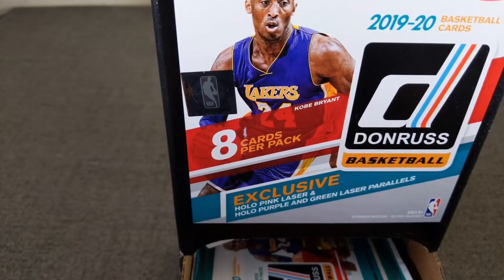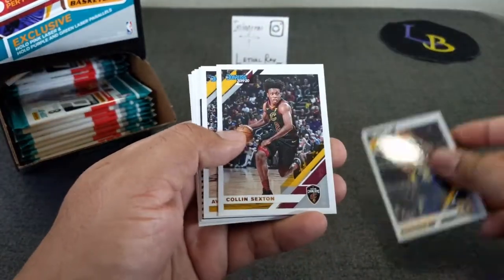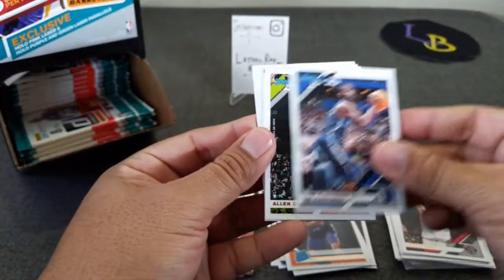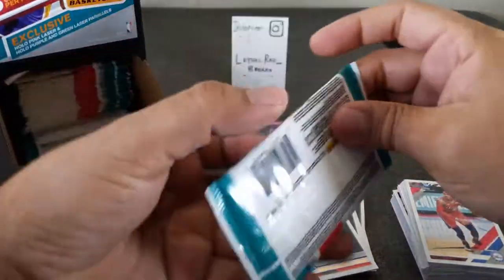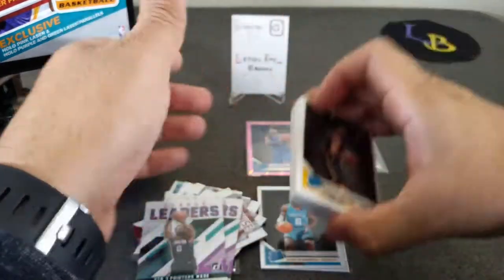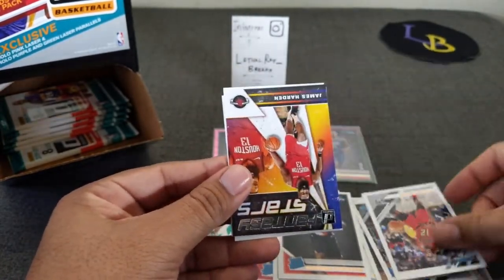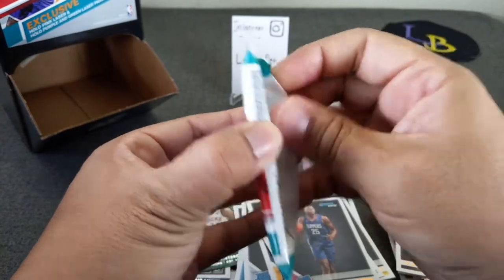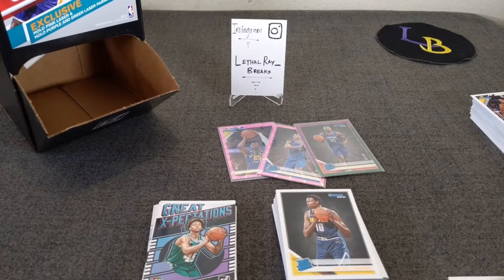2019-20 Donruss Basketball Gravity Feed - 23 packs! ** Holo Laser SP & SSP Rated Rookie! **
Welcome to another opening! Today, we're opening 23 gravity packs of 19-20 Donruss Basketball!! Looking for the Pink Laser and exclusive Green/Purple Laser cards!! This opening will give you a good idea of how Optic basketball will look like come February.